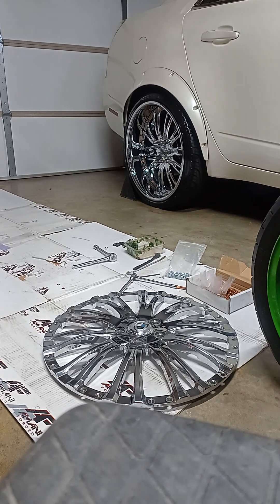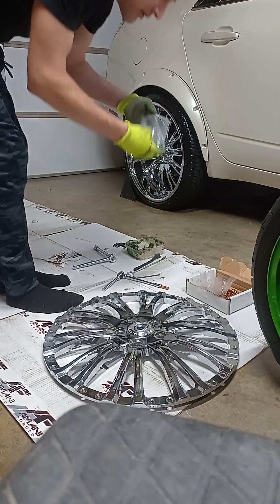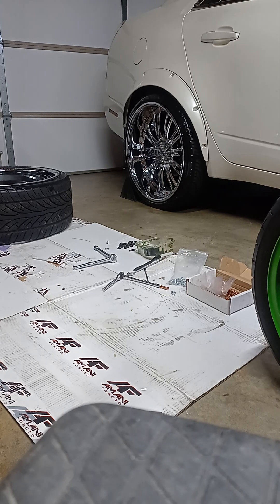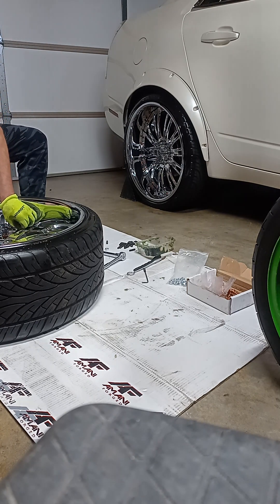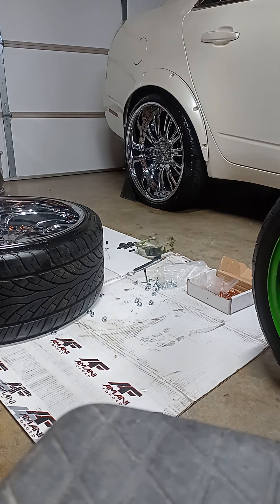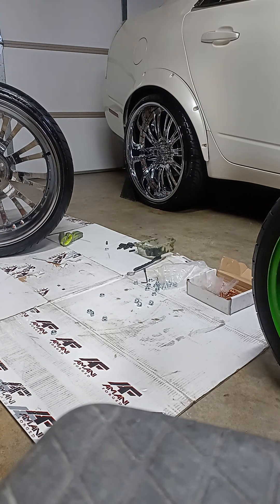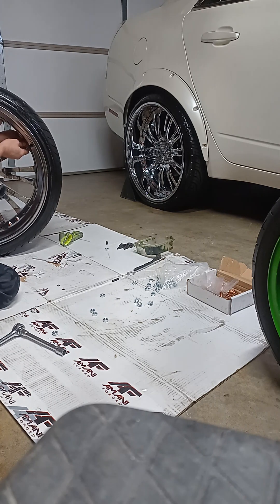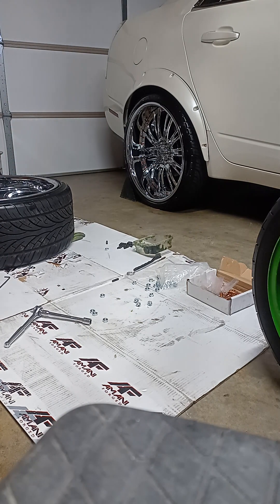Rebarreling a two piece Asanti 22 inch wheel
This is a video where I put my Asanti forged face  into a new chrome barrel .with rose gold bolts.

Chrome two-piece wheel barrel.    Stores.ebay.com/drowheels